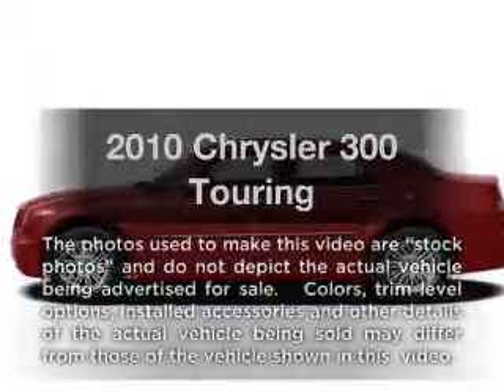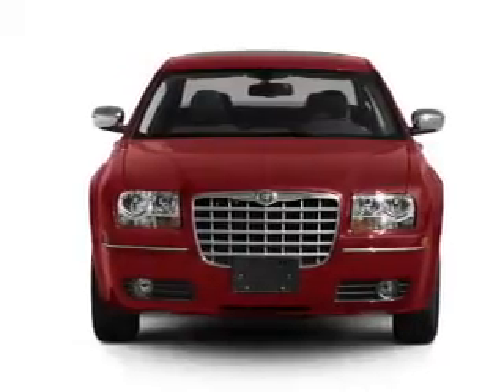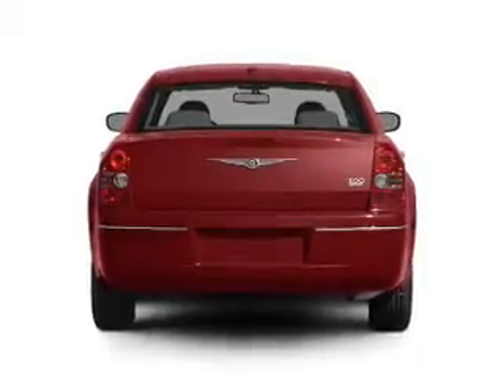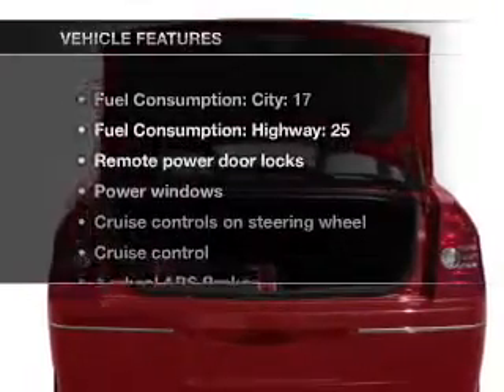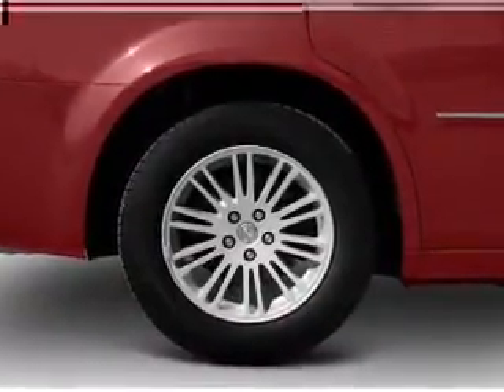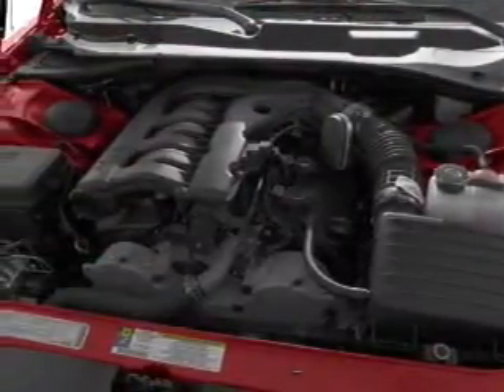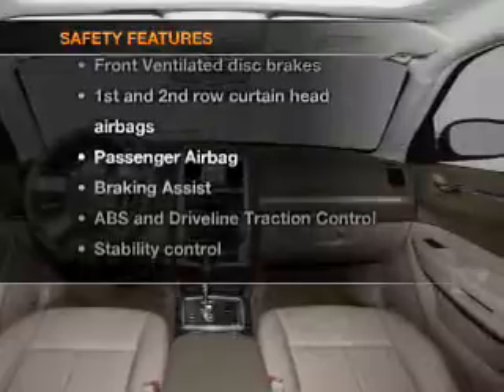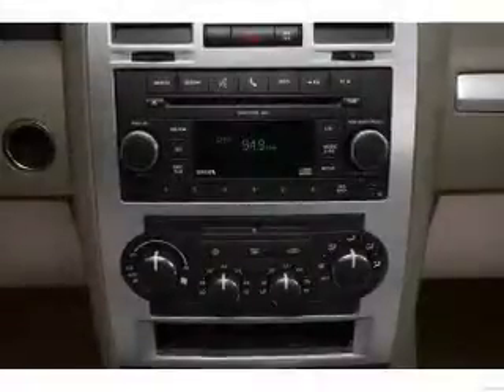2010 Chrysler 300 - Feasterville PA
Year: 2010
Make: Chrysler
Model: 300
Trim: Touring
Engine: 3.5 liter 6 cylinder 24 valve
Transmission: 4-Speed Automatic
Color: Bright Silver Clearcoat Metallic
Mileage: 33216
Address:
200 West Street Road